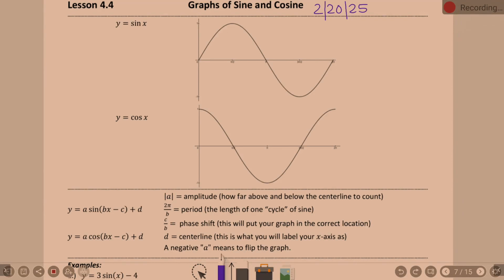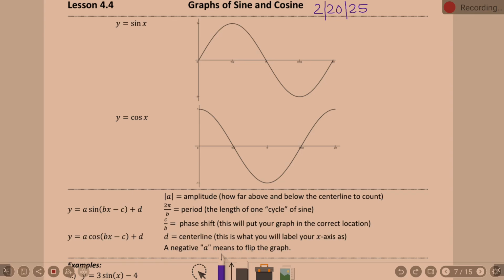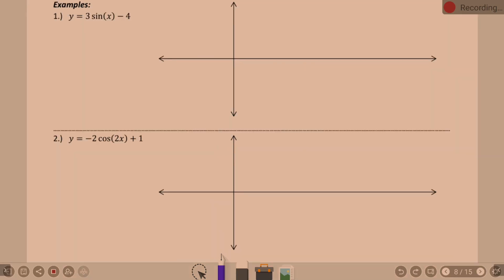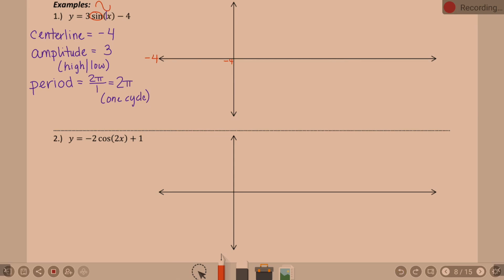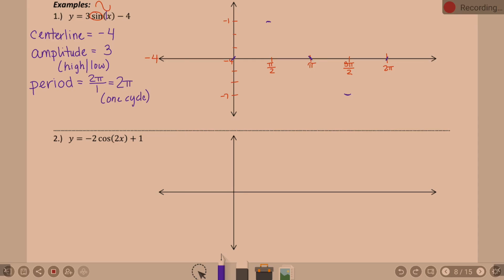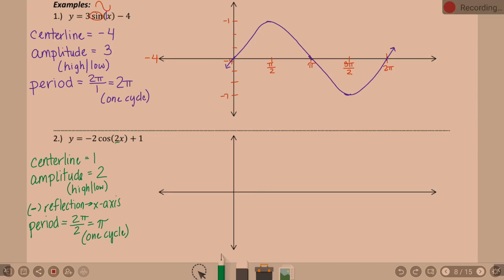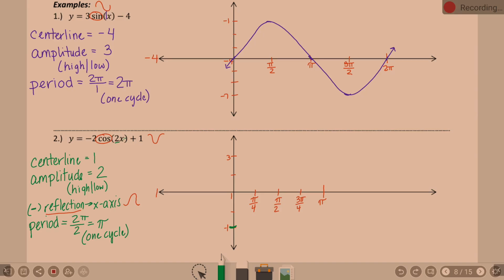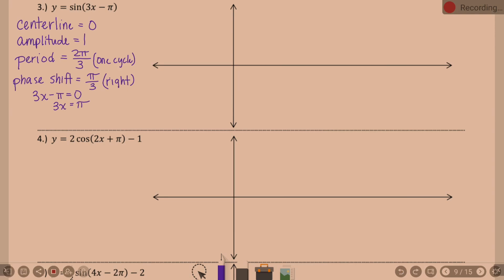PC Lesson 4 4 Day 1